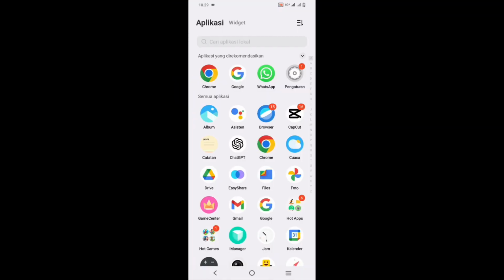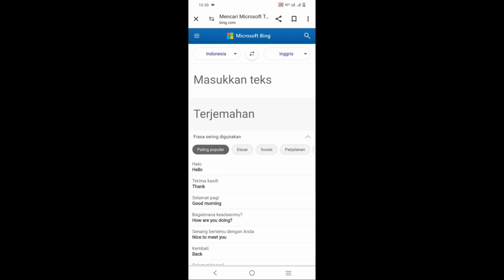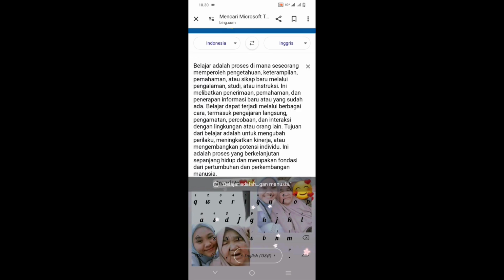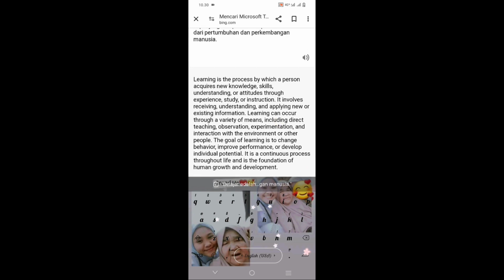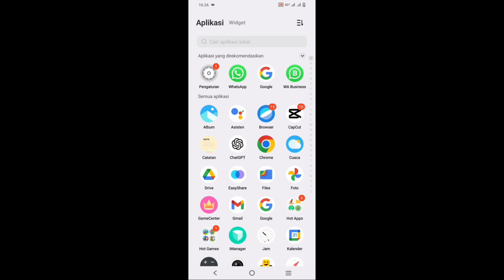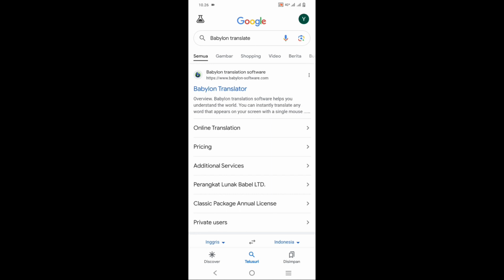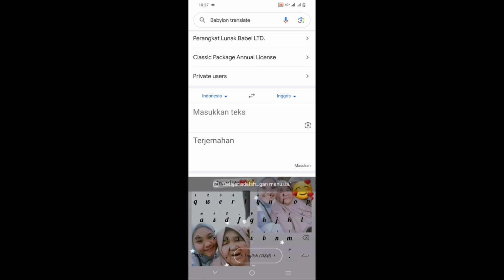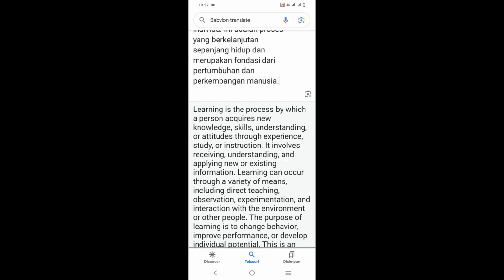Introducing Bing translator & Babylon translator#CALL#Tbi-6